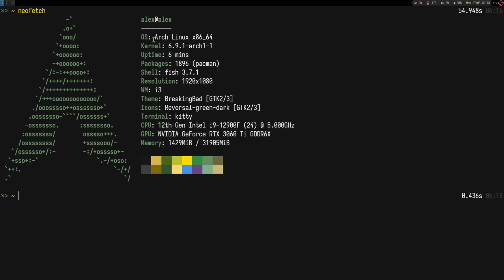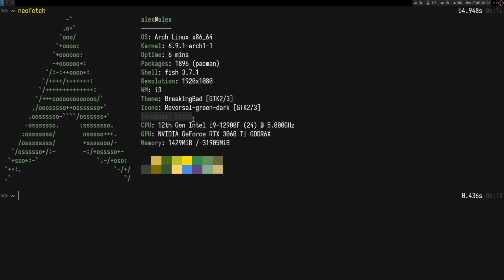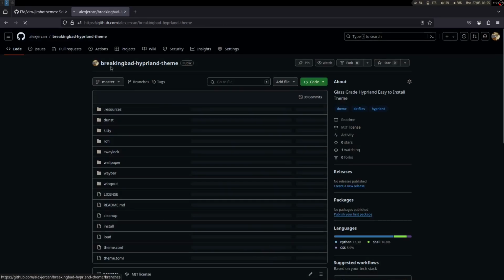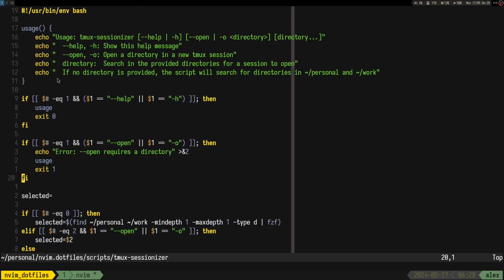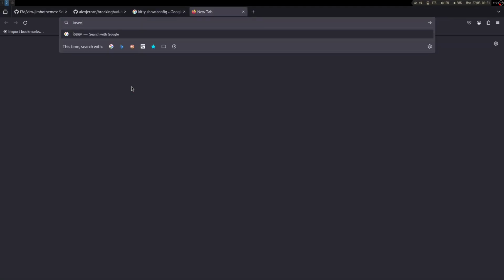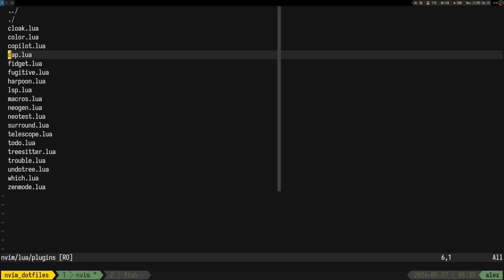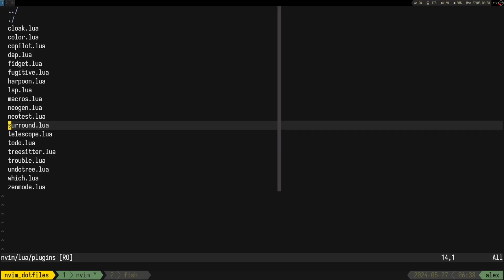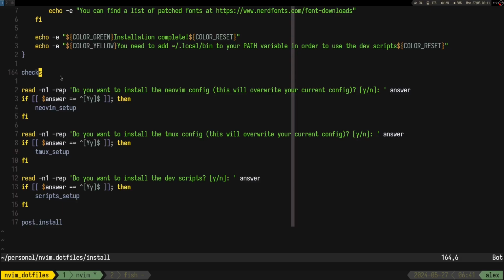Best Development Setup for Coding in 2024 | Coding Day 113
in this video I wanted to go over my developer setup and show you guys my workflow for coding and stuff

Chapters
00:00:00 Intro
00:00:26 Operating System
00:01:58 Shell
00:03:22 Window Manager
00:04:09 Terminal Emulator
00:05:35 Color Theme
00:08:27 Tmux and Sesh
00:12:57 Font
00:14:45 Neovim
00:21:03 Install Script
00:23:16 Outro